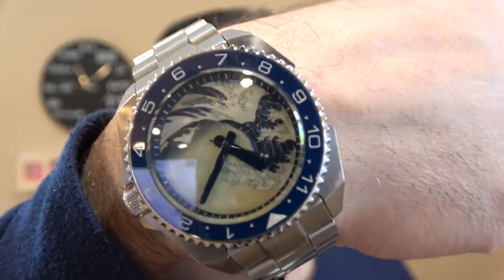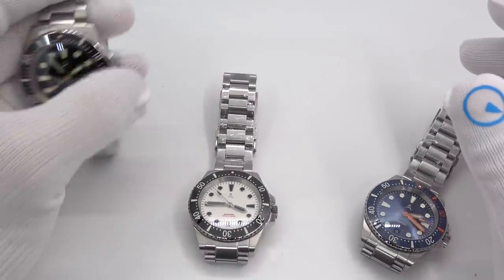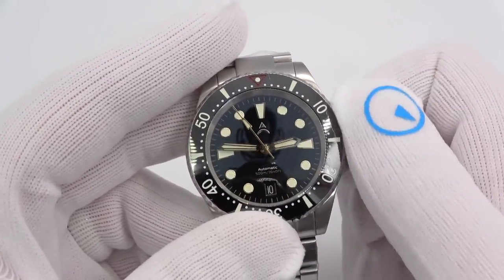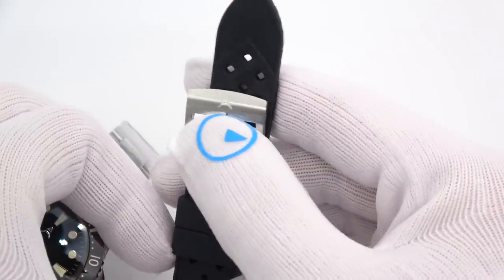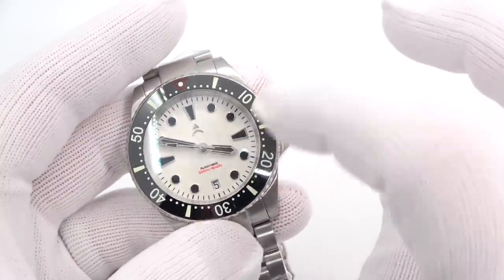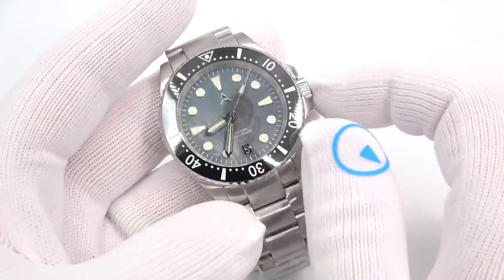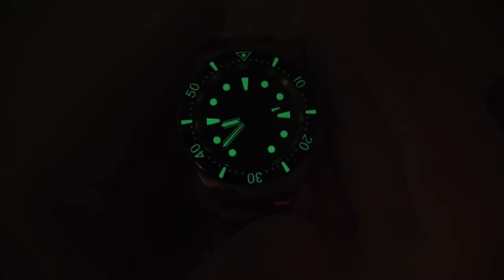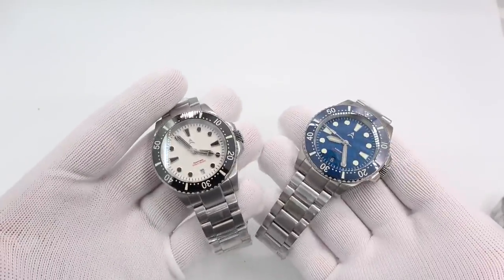Axios Ironclad - Discovering a Hidden Pearl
Today we are getting to know the Axios Ironclad series of Dive watches. They are all powered by a Swiss made Sellita movement with 26 jewels, hand winds, hacks, and beats at 28,800 beats per hour.

The case is a very cozy 40mm in diameter, and a wearable 46mm lug to lug case length. There are 5 variants to choose from, including a blue meteorite and an iridescent black pearl.